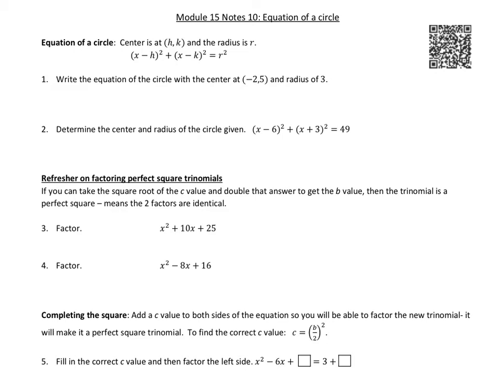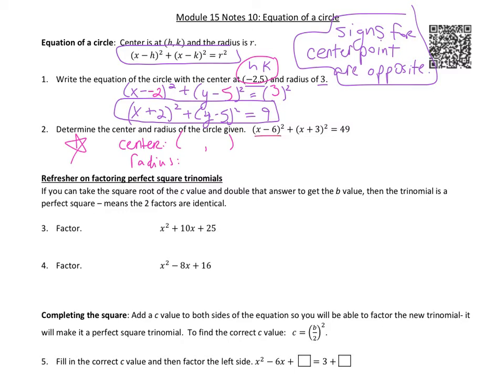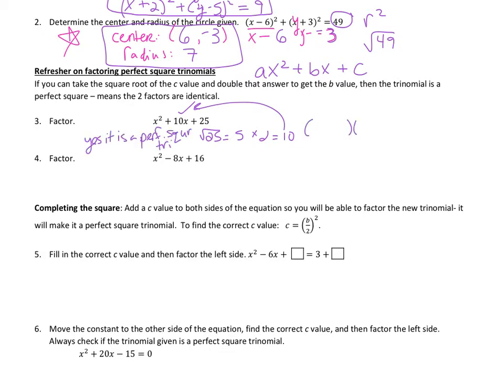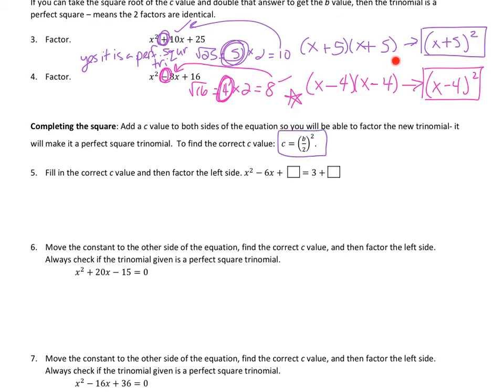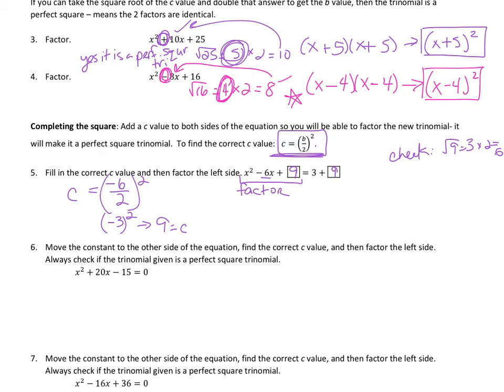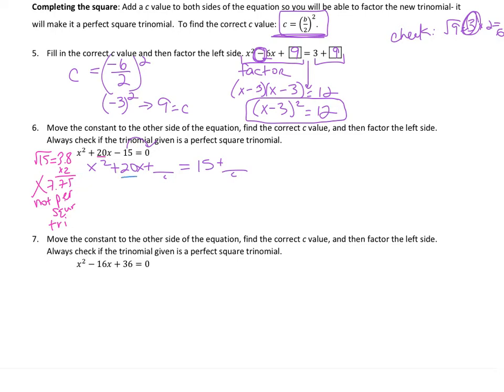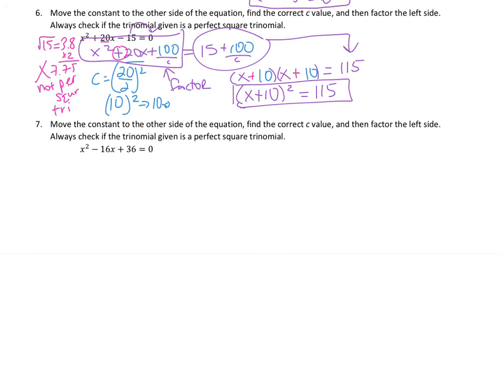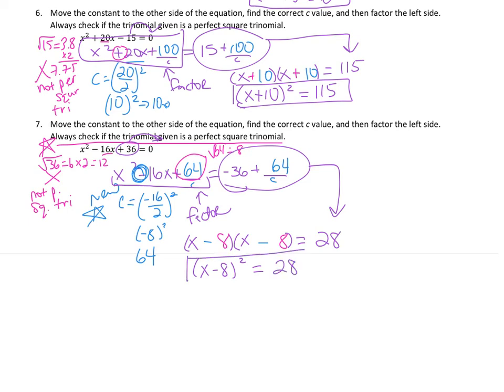Module 15 Notes 10: Equation of a Circle